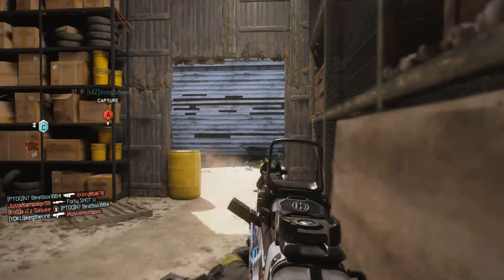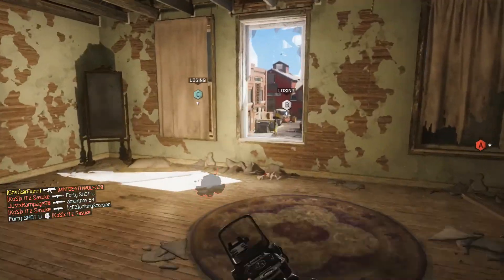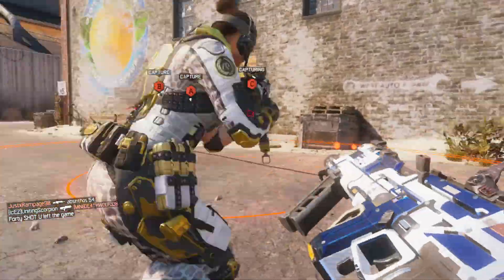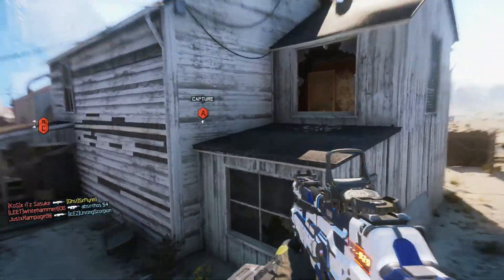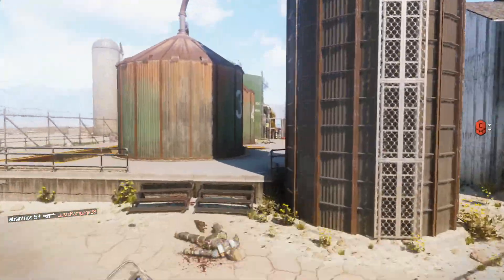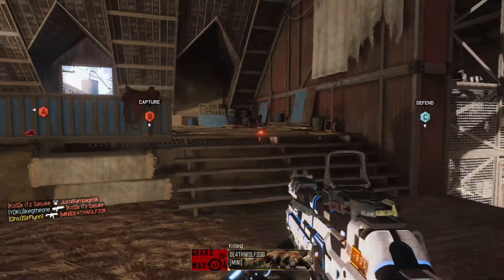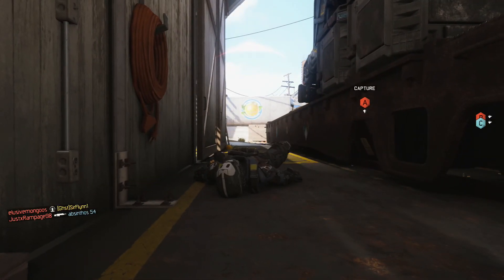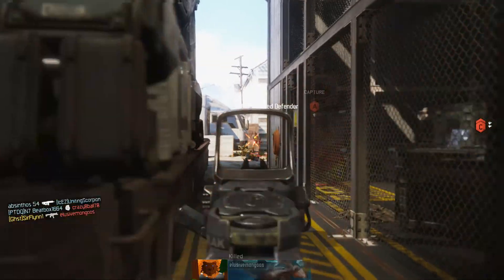How To Prestige Fast | Leveling Guide | Call of Duty: Black Ops 3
Awesome Playlists To Check Out!